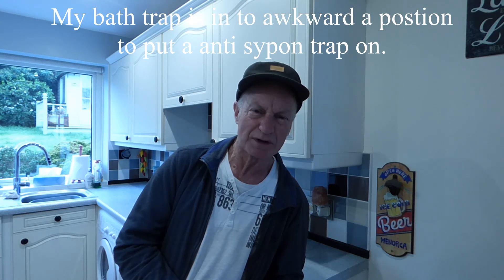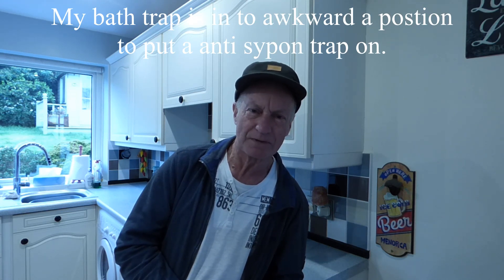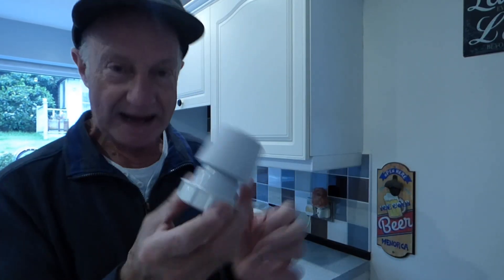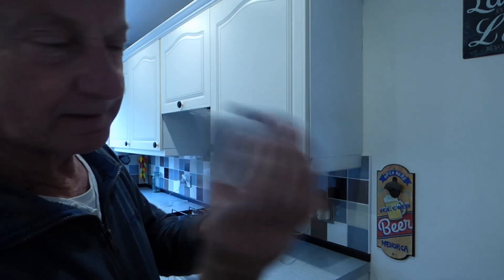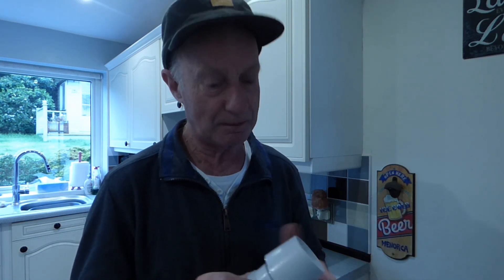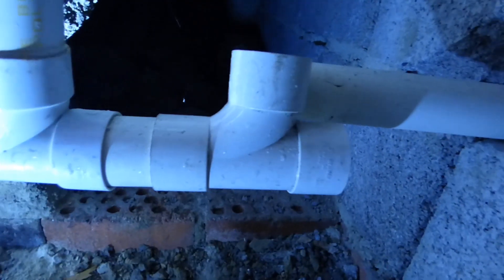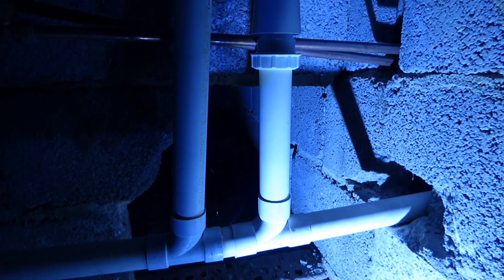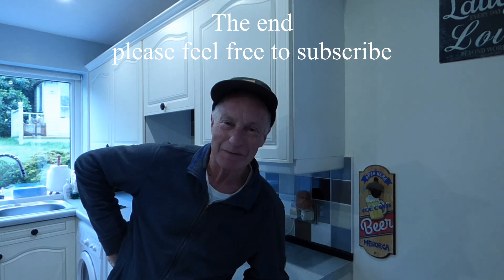How to stop drain smells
If you get bad drain smells from the bathroom, kitchen, shower room or on suite bath room, here is a device to stop those smells.
If you would like one of these, here is the Amazon link from my store.
Many thanks Al and Jan.